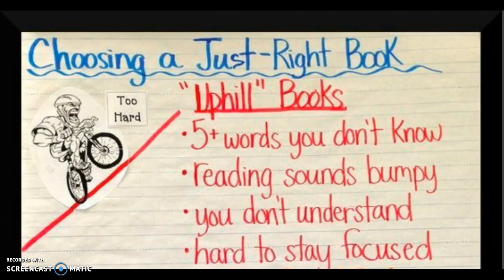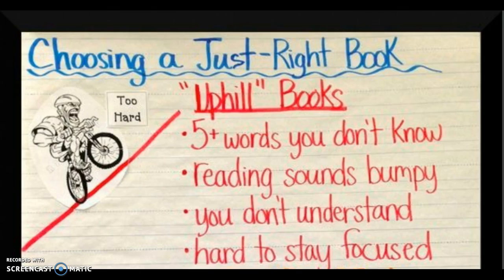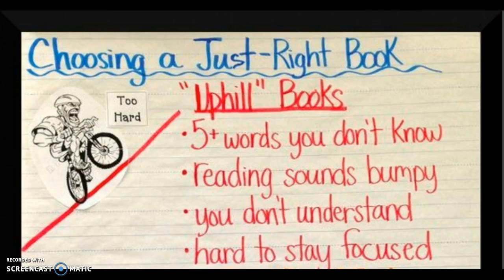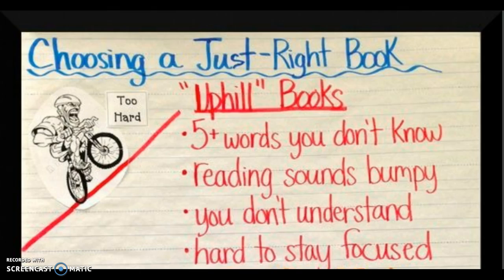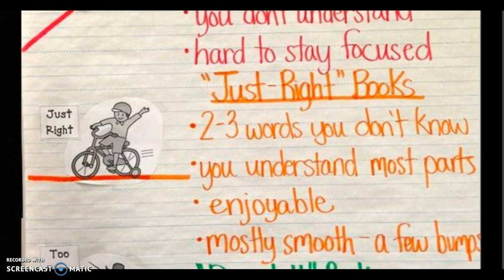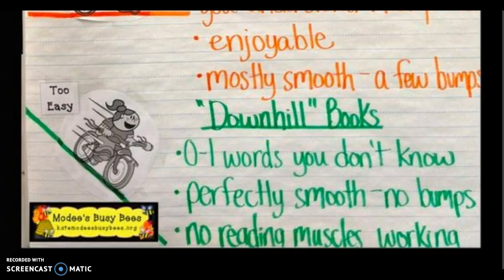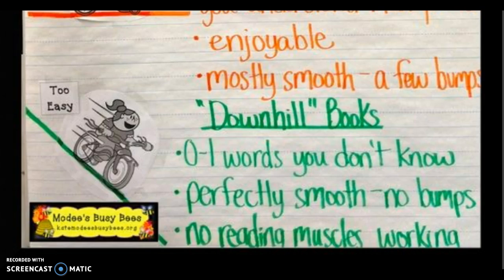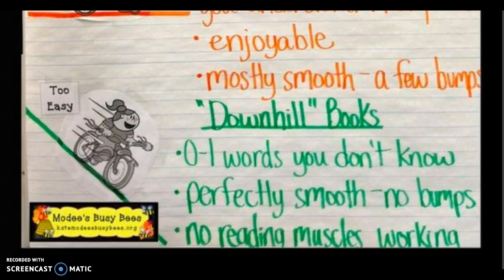Choosing a just-right book